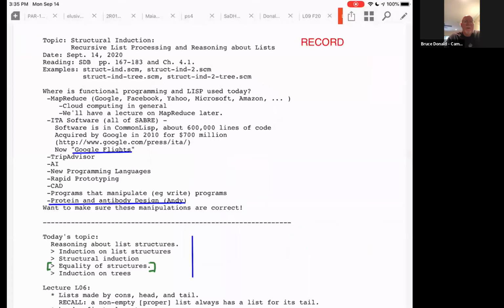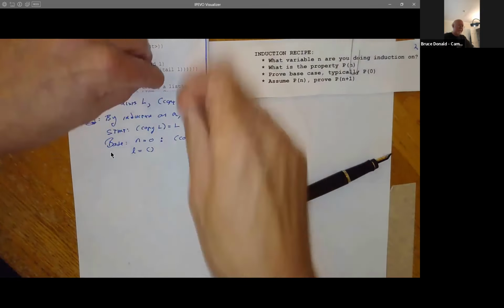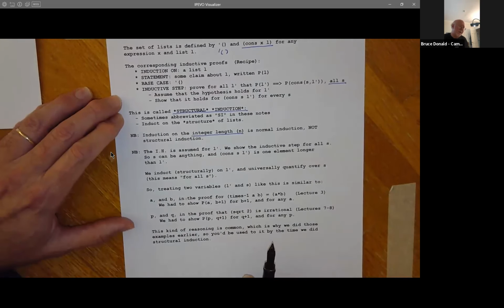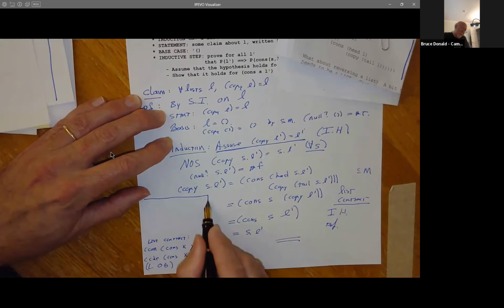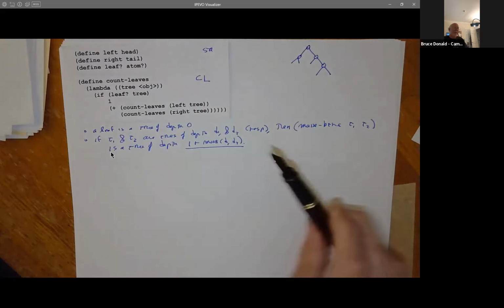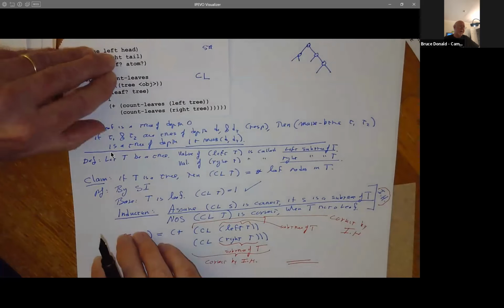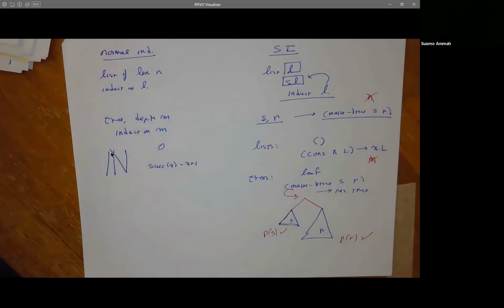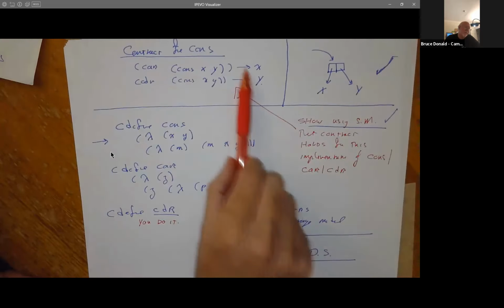Structural Induction - L09 Computer Science 230 - Bruce Donald, Duke University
Topic: Structural Induction in Computer Science:
       Recursive List Processing and Reasoning about Lists